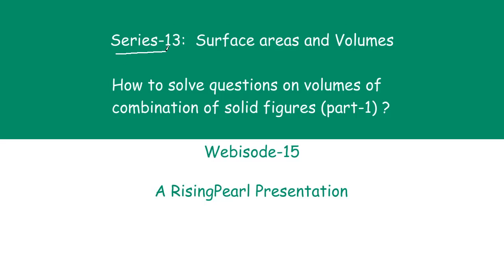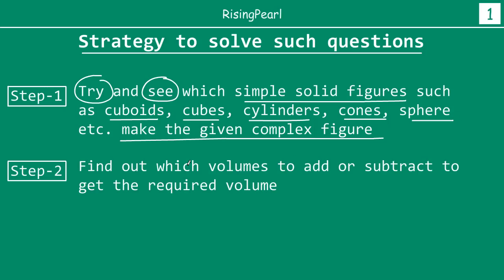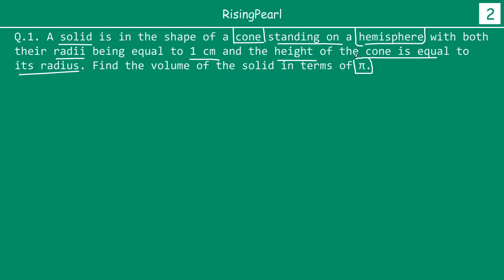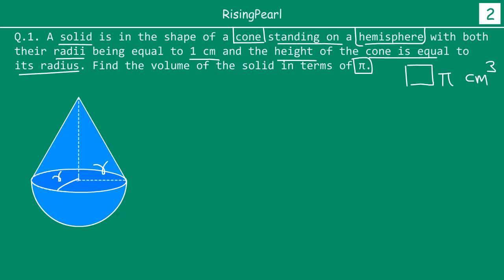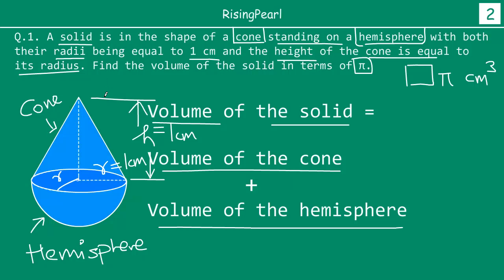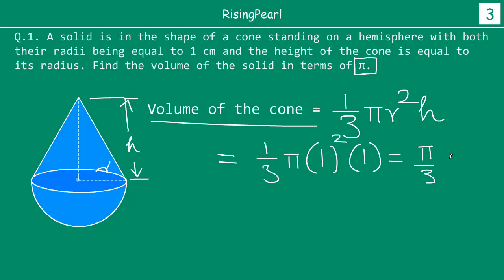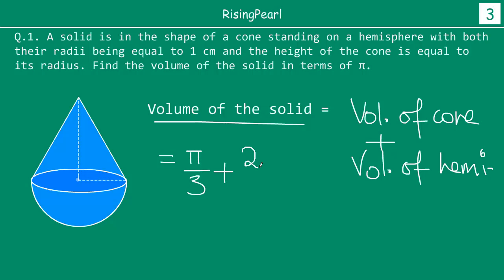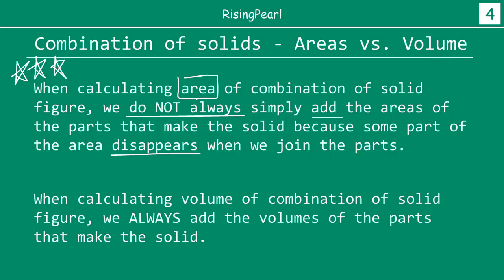Surface areas and volumes - 15. Solving volumes of complex solids (part-1)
Hi Friends,
This is the fifteenth webisode of the new series - "Series-13: Surface Areas and Volumes".

In this webisode, we will learn how to solve questions that require us to find volume for a given complex solid i.e. solid that is formed by combining other simpler solids such as cuboids, cubes, sphere, cylinder, cones, hemispheres etc. This is part-1 and we start by looking at some of the more difficult/complex questions.